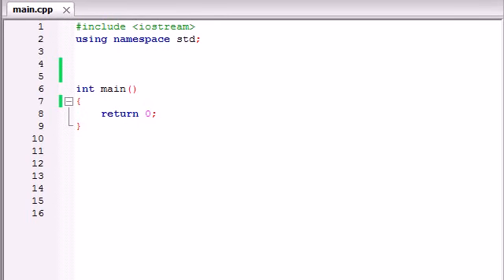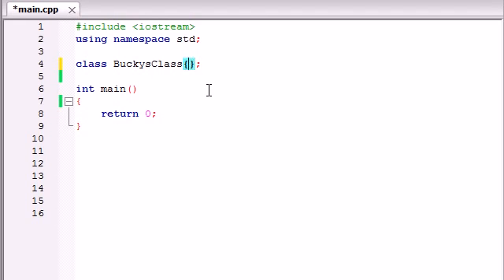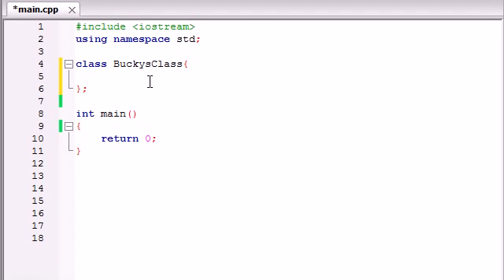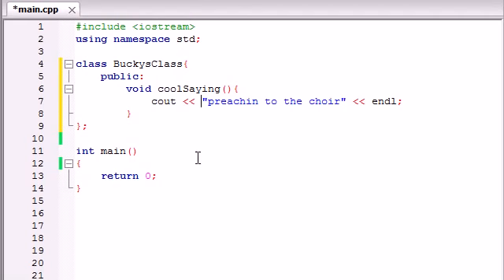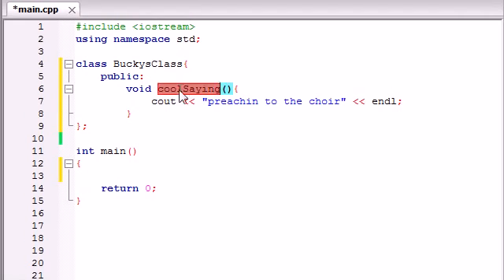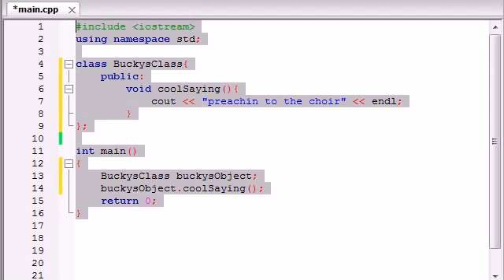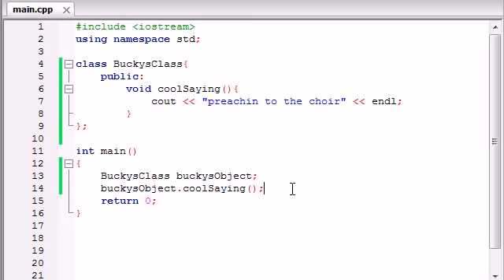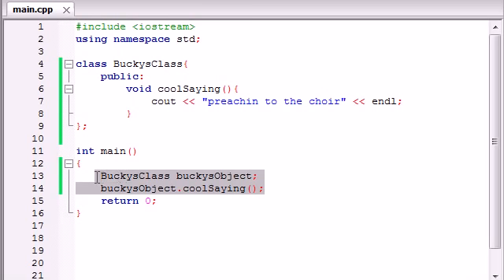Buckys C++ Programming Tutorials 12 Introduction to Classes and Objects